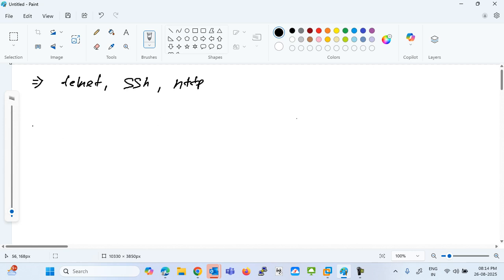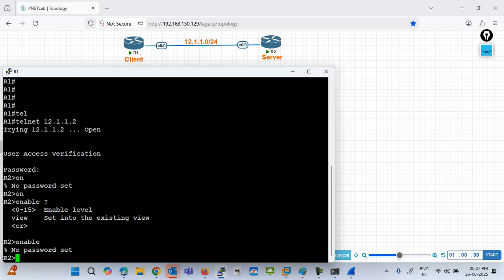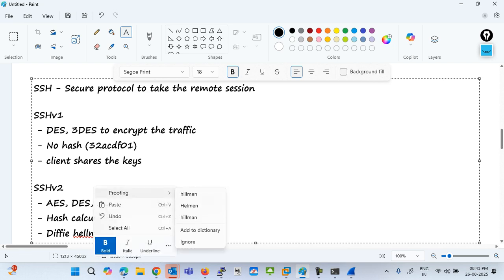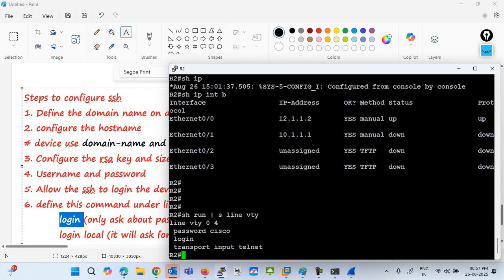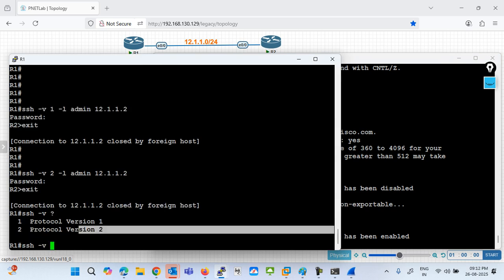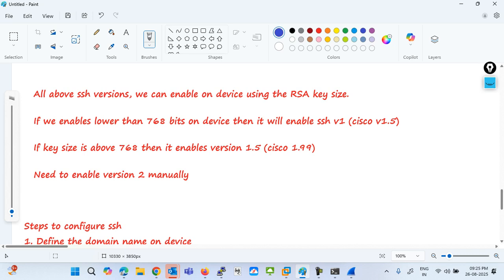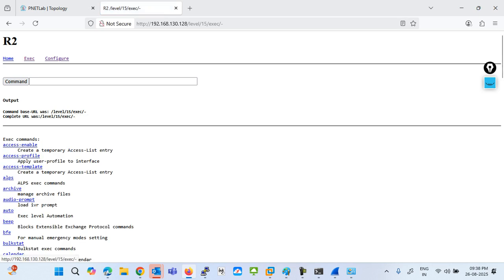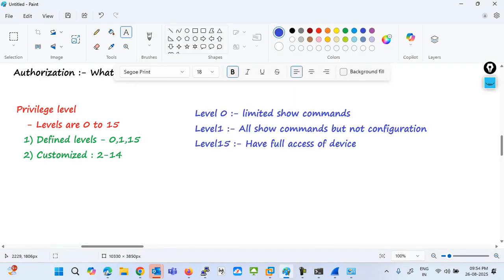CCNP 350-701 SCOR v1.1 - Day 2 | Security Fundamentals | SSH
Hi, This is the CCNP SCOR batch. The interest candidate can join the batch and get recorded lectures, study material. To know more, contact on linkdin.